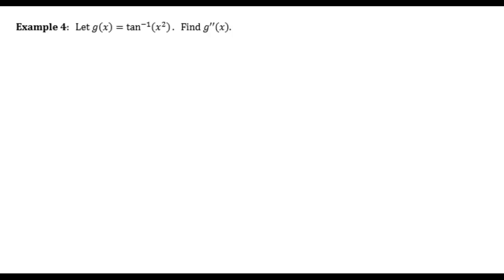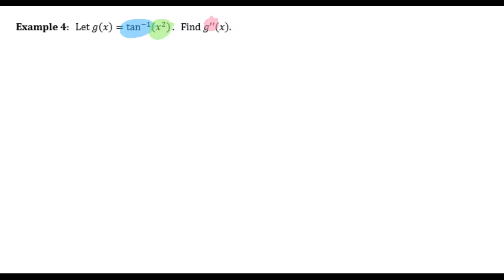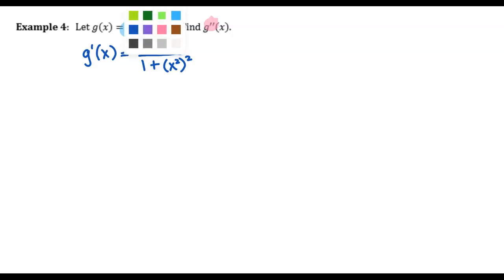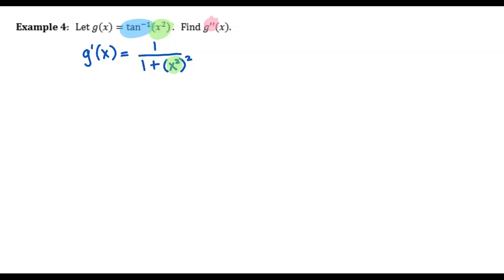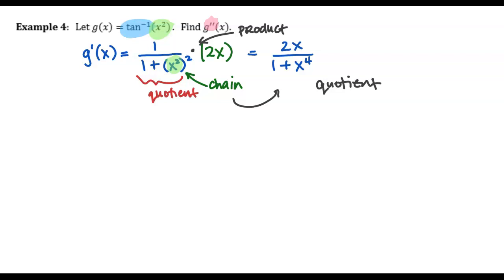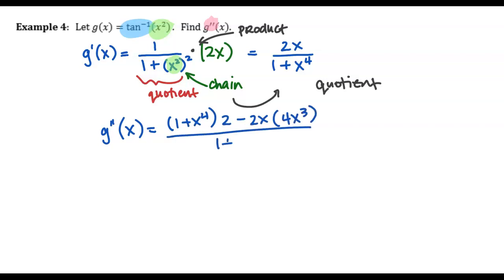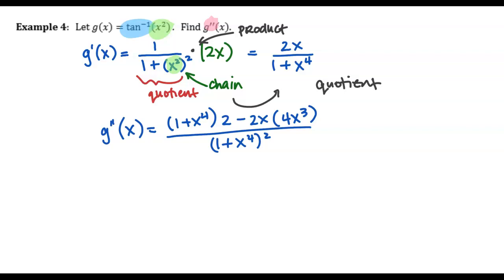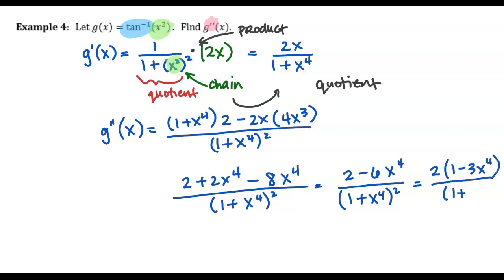Math 150: Our Last Inverse Trig Example